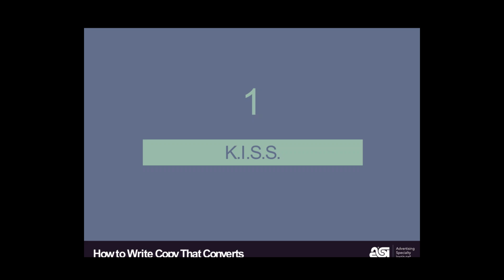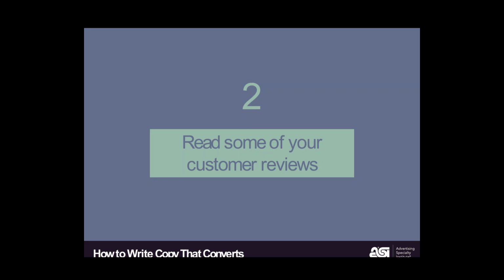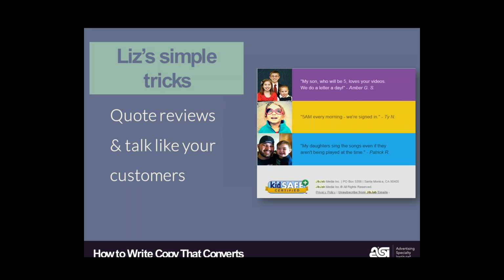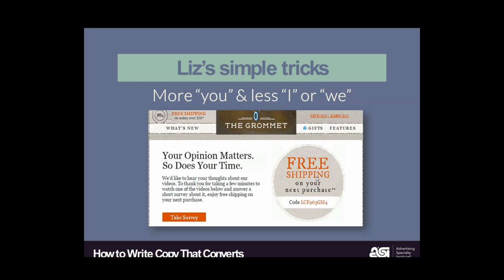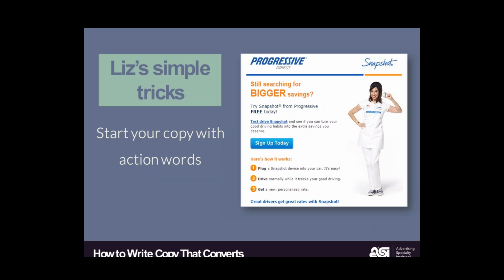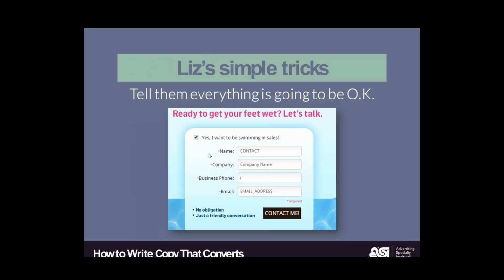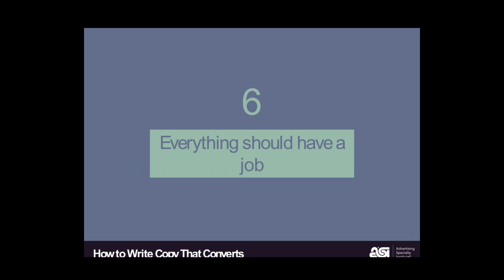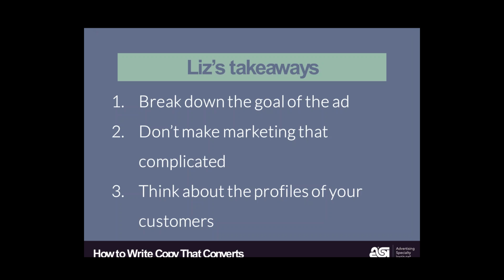How to Write Copy That Converts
Tired of ads not working? Learn from our copy writing experts and write ads that increase your sales.

Find the deck here:

Liz Italia is ASI’s copywriting guru, Liz tackles copy for all kinds of media supporting ASI’s marketing department and supplier members. Whether it’s a powerful headline or catchy tagline, her goal is always to engage the audience and entice them to take action.

Colin Roth - A branding and marketing expert specializing in digital promotions. He incorporates the latest marketing trends and research into his campaigns, often preforming A/B tests and analyzing the results. He applies best practices to every marketing effort, and knows what it takes to improve brand recognition and maximize conversion rates.